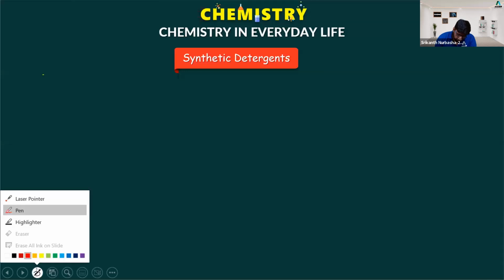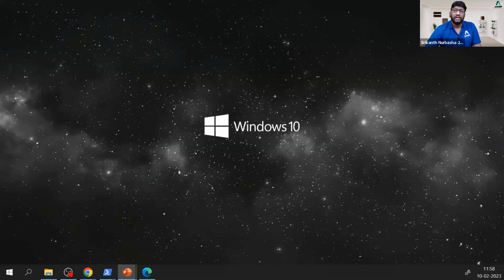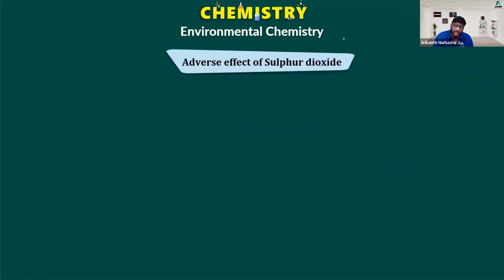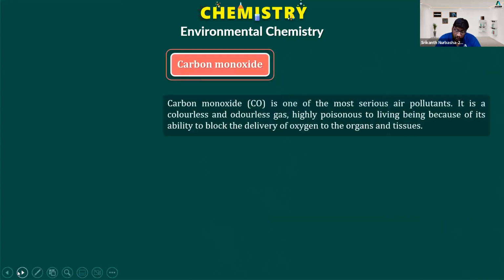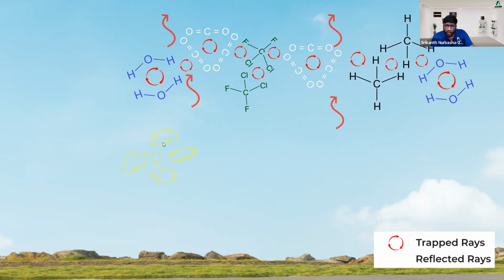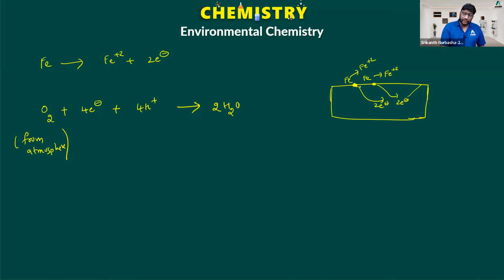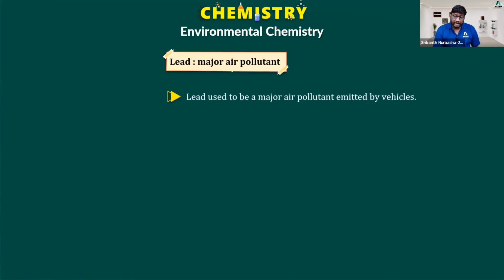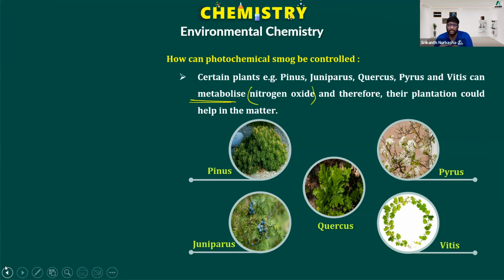ENVIRONMENTAL CHEMISTRY [10 FEB 2023]